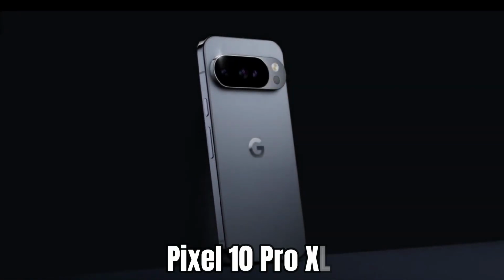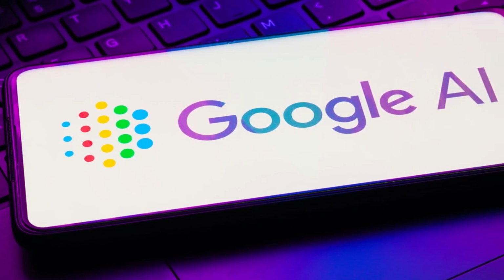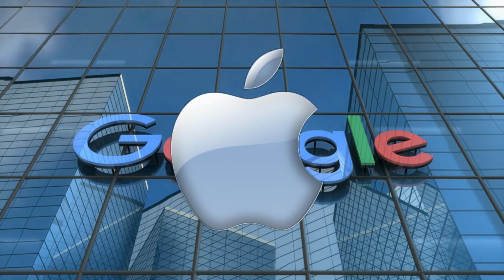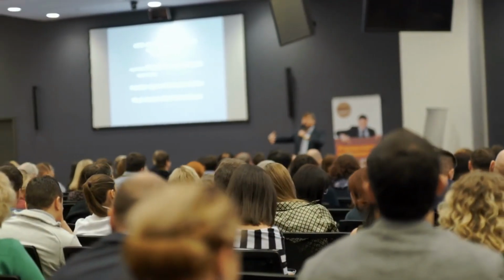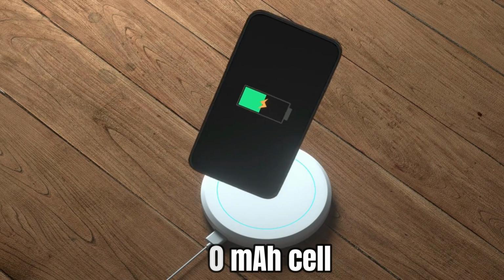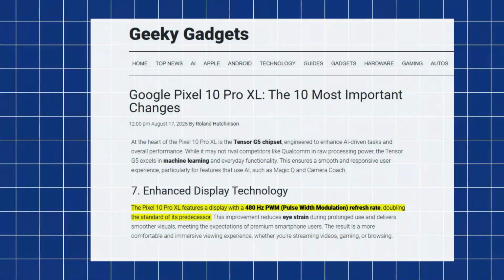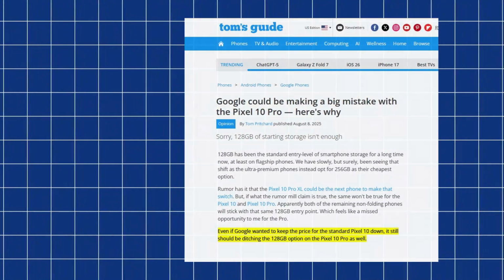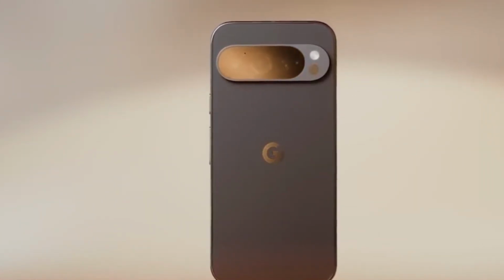Google Pixel 10 Pro XL - Apple Should be Worried?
The Google Pixel 10 Pro XL is Google's next flagship smartphone, and I’ve got 10 new updates about this phone. The Google Pixel 10 Pro XL is set to launch on August 20th, and while the hardware might not see major changes, Google is packing in some notable upgrades on the software side. This is the Pixel 10 Pro with Tensor G5 Chip, brand new design, and Camera. The Google Pixel 10 Pro gets Tensor G5 TSMC 3nm Chipset, 100x ZOOM with Material Expressive Android OS, which is powerful and power efficient, Price, Sale, and launch.